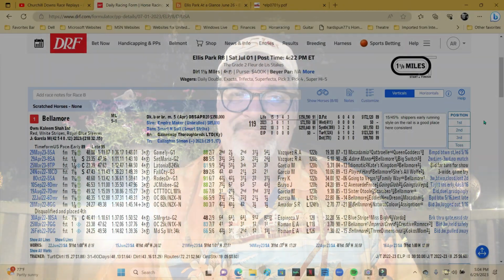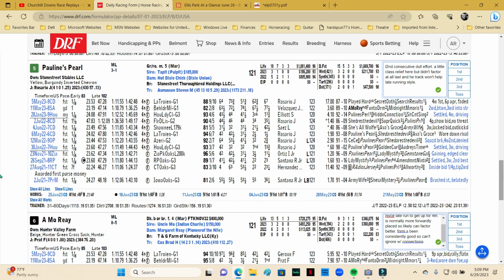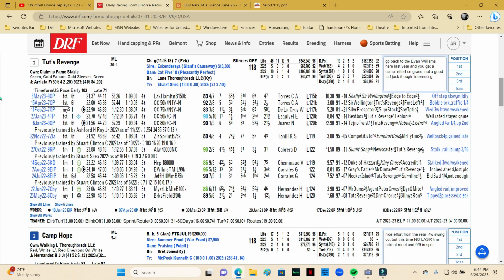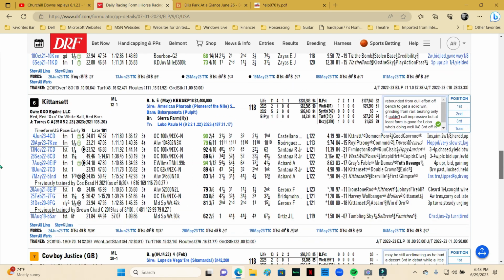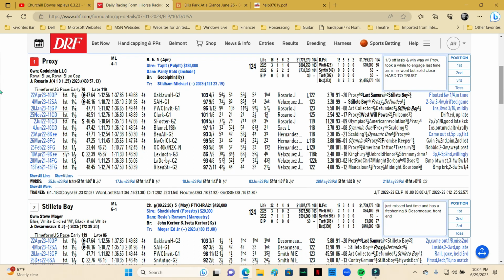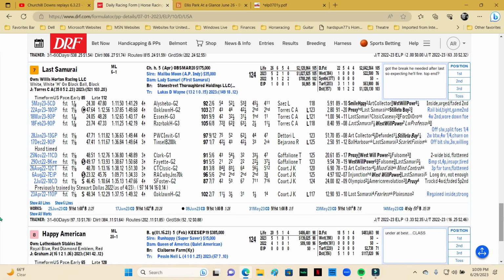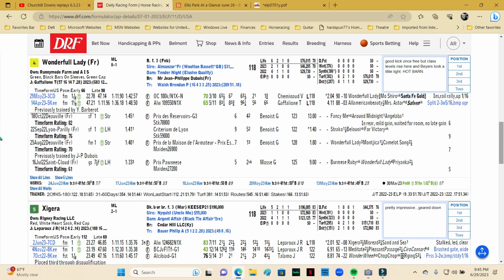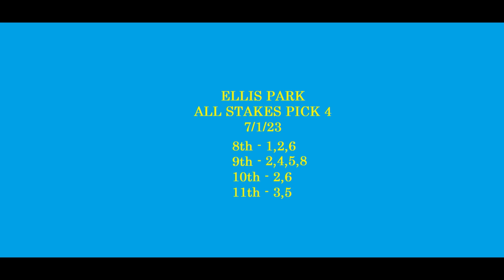ELLIS PARK ALL STAKES PICK 4 ANALYSIS - 7/1/23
The Stephen Foster highlights a tight sequence of stakes races at The Pea Patch! We'll break them down...